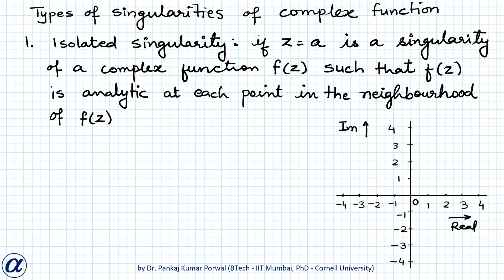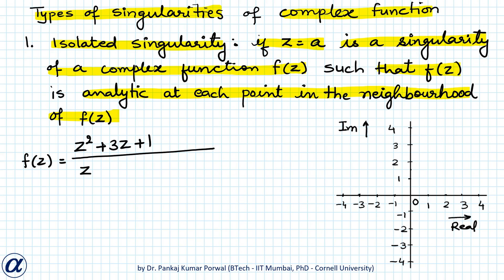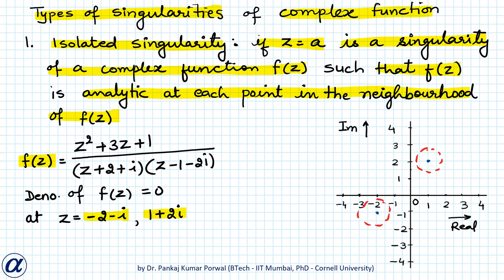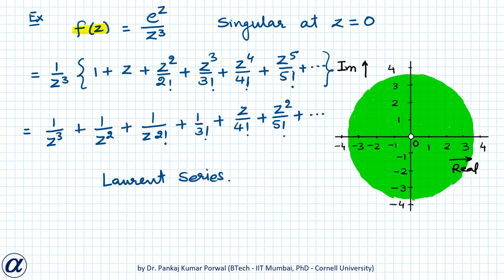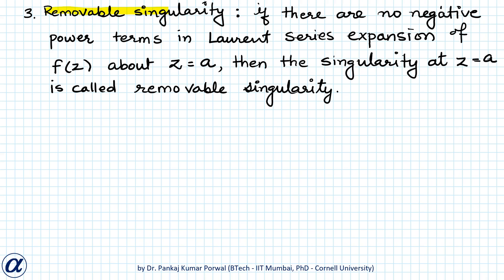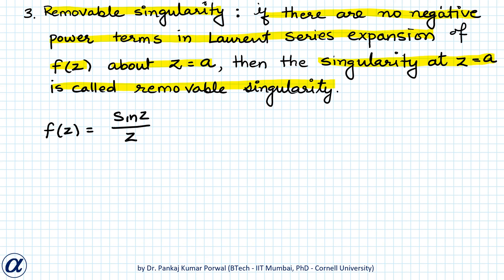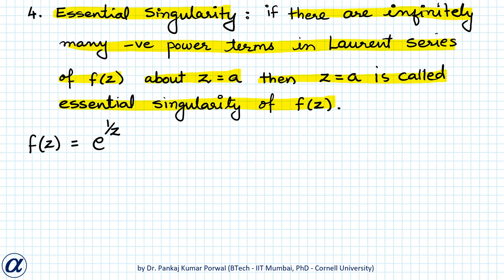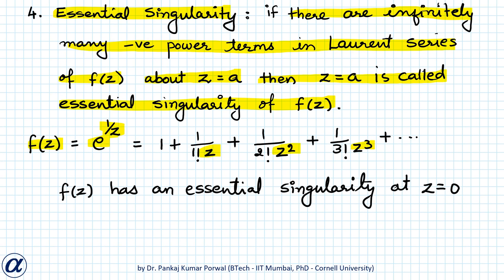Types of Singularities of a Complex Function Theory and Examples GATE